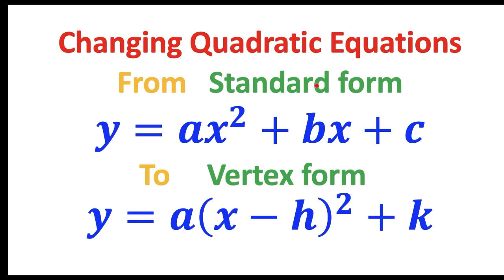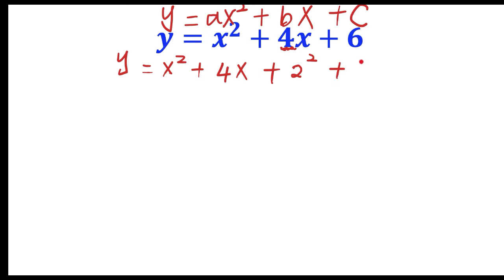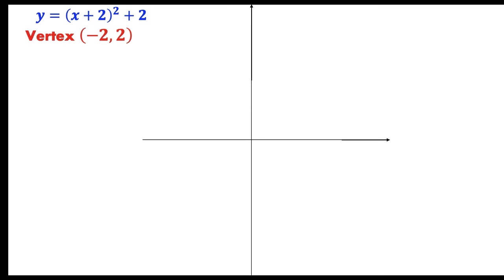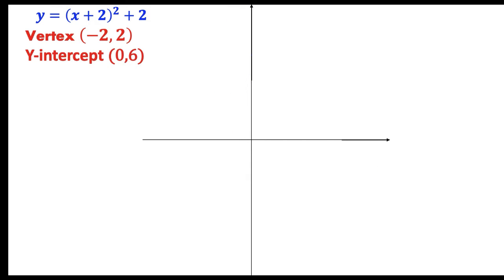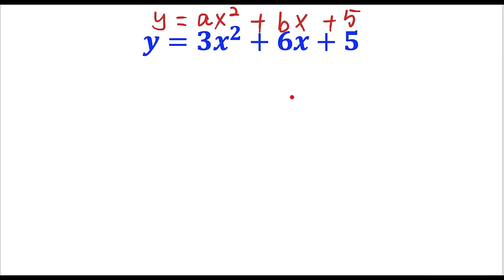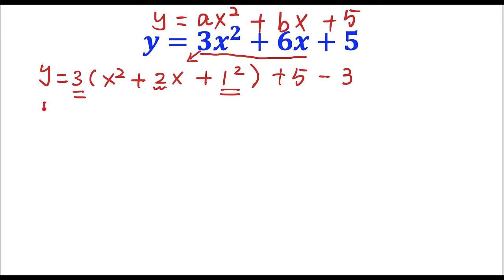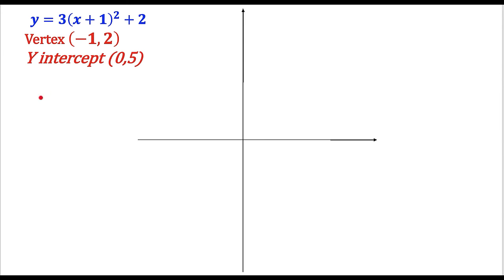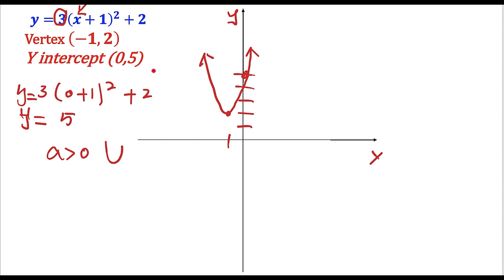Changing Quadratic Equations from standard Forms to Vertex Forms